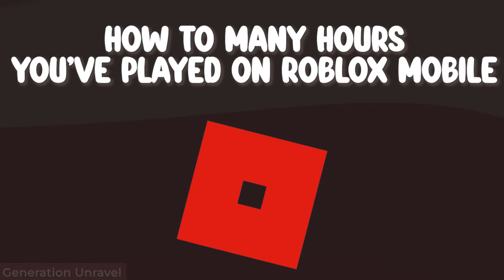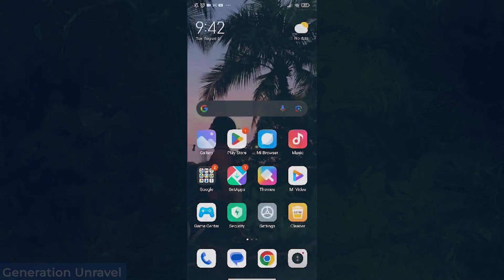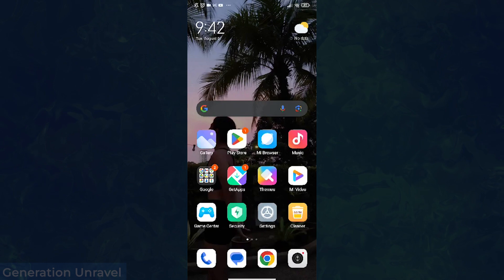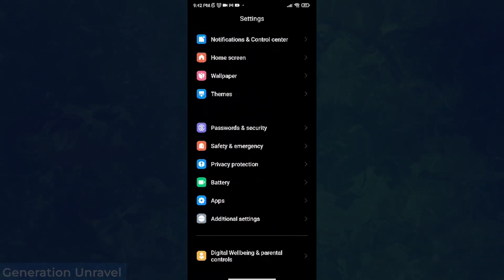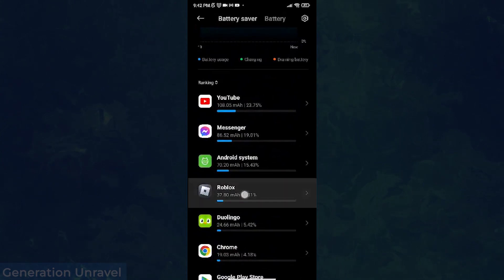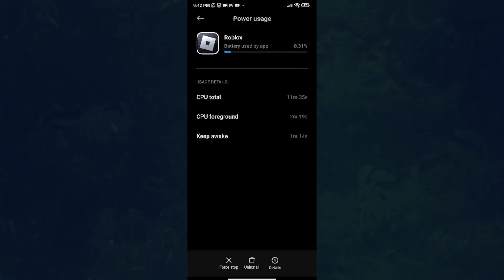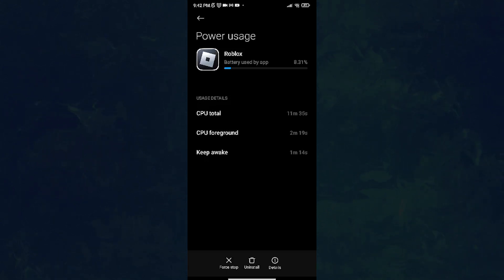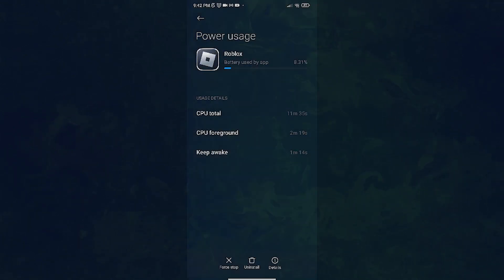How To See How Many Hours Roblox Played on Your Phone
Worried about excessive phone use? We explore the effects and remedies if you've spent too much time glued to your device playing Roblox. Learn how you easily can check how much time is played with Roblox on your mobile device.